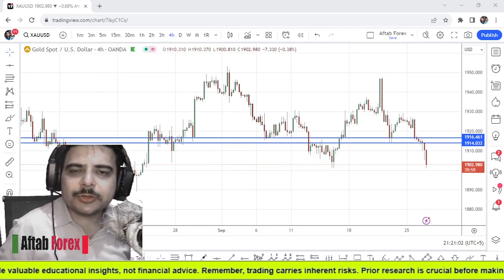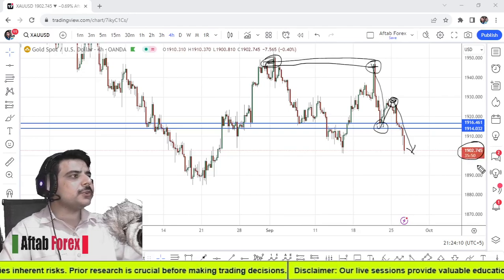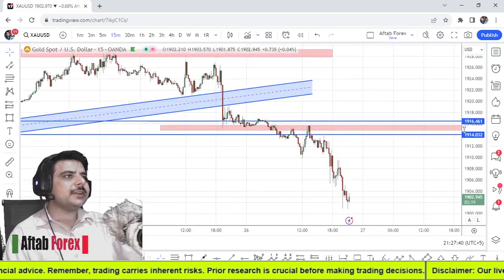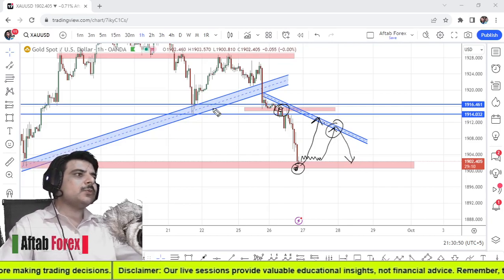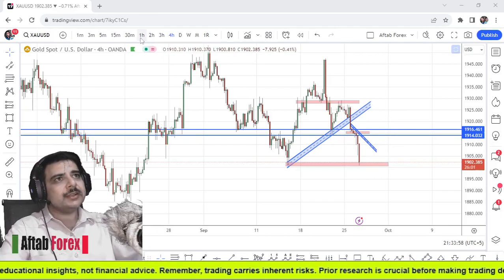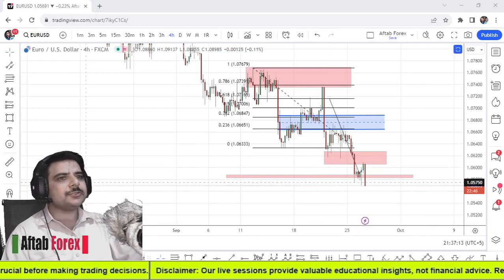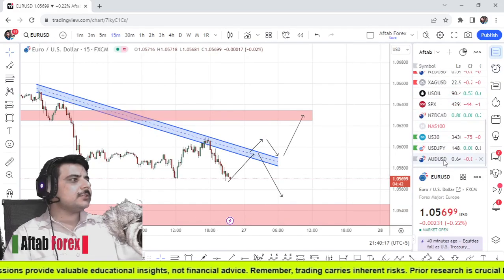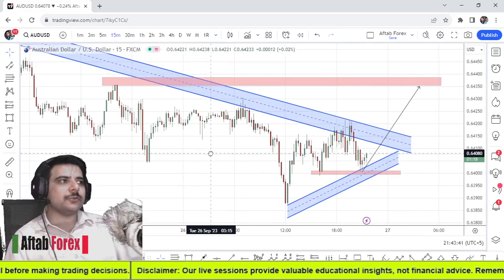Day trading forex 27th September 2023| Gold xauusd EURUSD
Pairs and markets analyzed today

USDCAD, EURUSD, GBPUSD, USDJPY, GBPCAD, EURCAD, GBPAUD and  Gold

Also Focusing on the Rsi (Relative Strenght Index) and Fibonacci Levels

RegardsFind trade set ups with the Weekly Forex Forecast technical analysis and market review!

Regards

Hello Trader!
About the Strategy:
This is a strategy I am keep following since 2016 and since then seeing its results in the longer run are mind-blowing. In this strategy the main part of the Market where we need to decide where we need to enter and exit in the market.
When I apply this strategy it gives total of 6 entry points all with a good risk to reward profile.
The strategy mainly includes the ABCD pattern with a golden fibonacci number 61.% pullback or retracement.
In the market there are always two types of trends going on either bullish or the bearish. There is one more and that is not a trend but its called Range or Consolidation zones.
Most traders cannot stop themselves from trading at those bad trading zones where one must be avoiding to trade in those conditions, with the help of my trading strategy by understanding the price action and combing my strategy as a swing trader you will be able to make nice intraday trading decisions very easily.
Remember all other patterns are derived from this same strategy in the forex markets.
Like Wave analysis, wave trading, swing trading, scalping trading, intraday trading in all these market situations the trading strategy will be helping you i have named this strategy as the Fibonacci trading strategy, at times when i need more funds for my life expenses i even call this strategy as a strategy of hope.
It gives you hope, hope gives you desire and when you have a strong desire to achieve something, no matter how hard it is one day you will be getting it in your life by your positive attitude towards it.
I hope you make lots and lots of profits on regular basis.
Regards